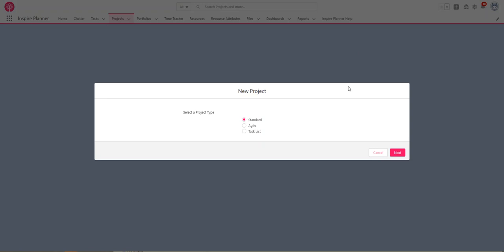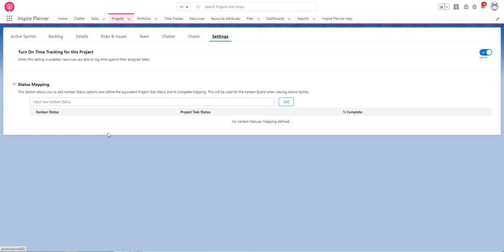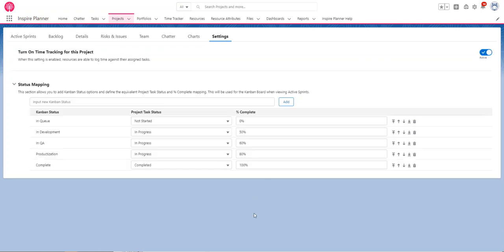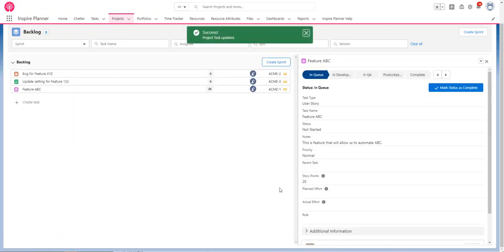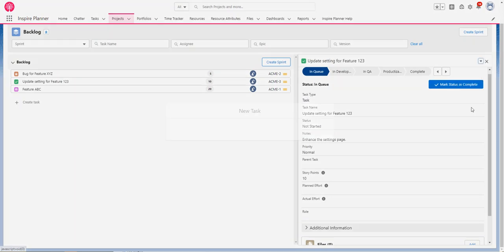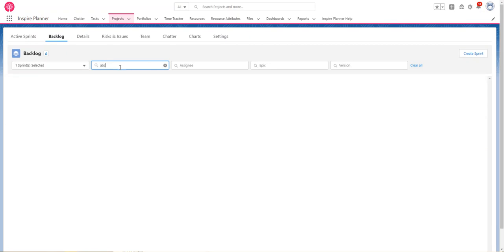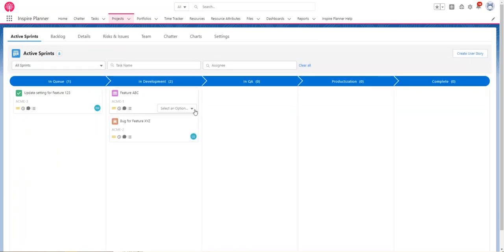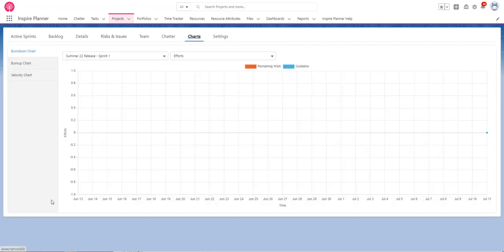Agile Projects [Preview] - Inspire Planner | Salesforce Project Management App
We are excited to share with your the preview of our Agile Projects in Inspire Planner!

Inspire Planner is a powerful yet easy-to-use Salesforce project management app.